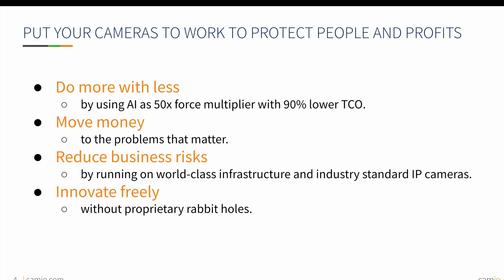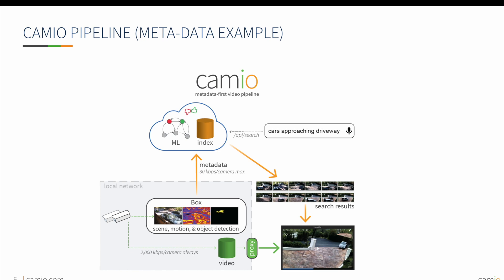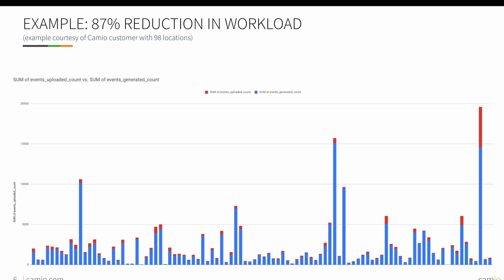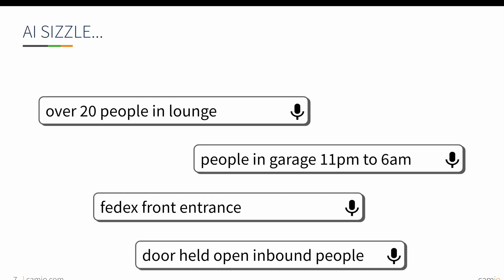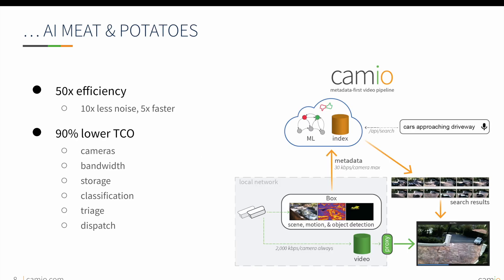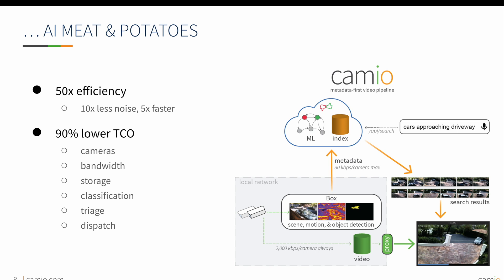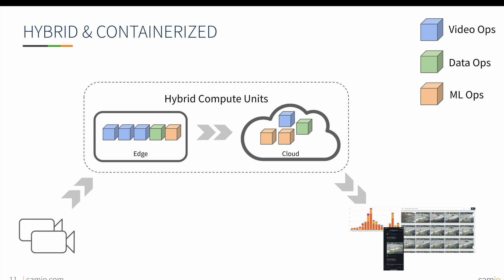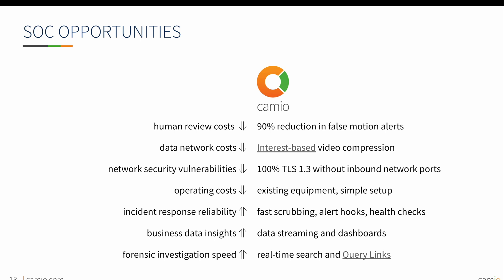Camio: An Overview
This video is the second in the series and will walk you through Camio's architecture, features, and offerings.